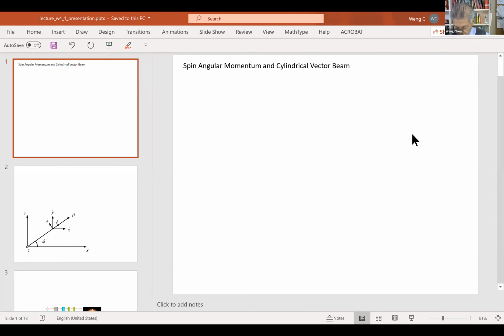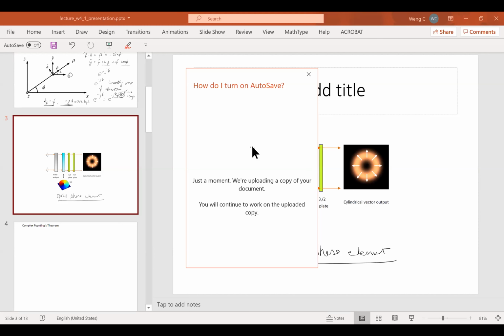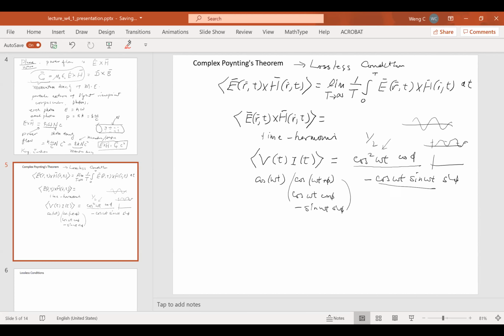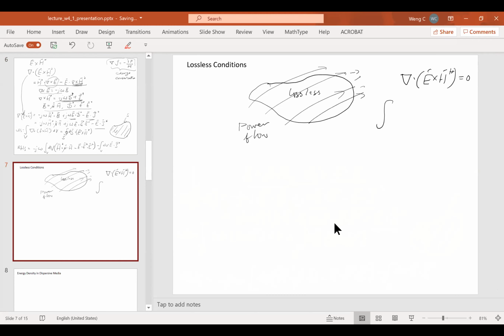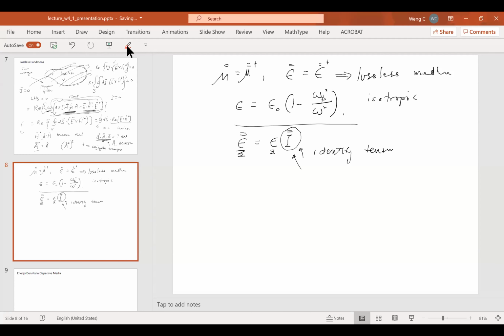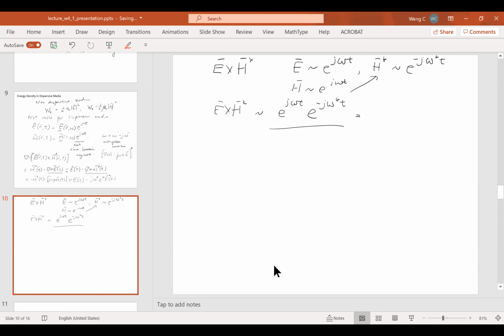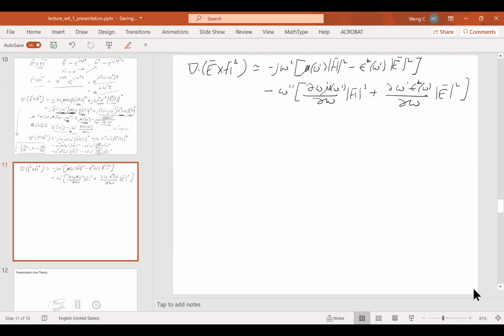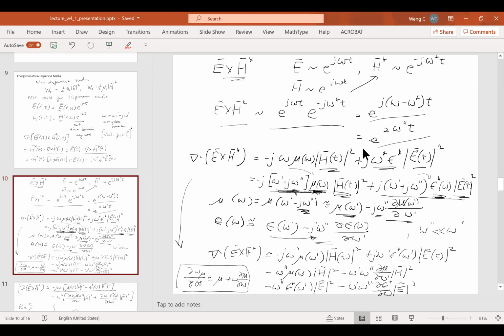Week_4_Tuesday_Lecture_20200915